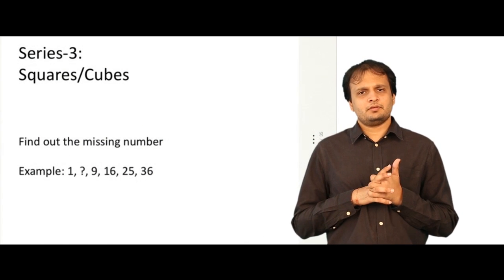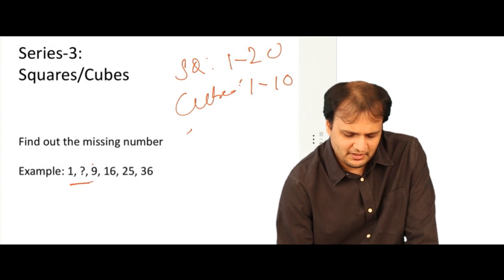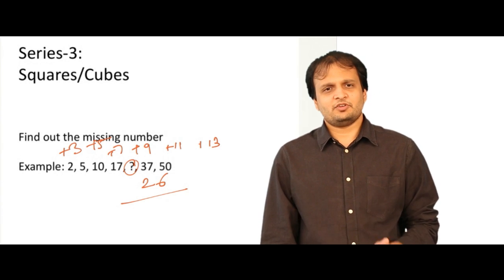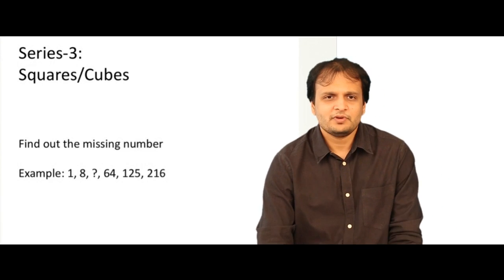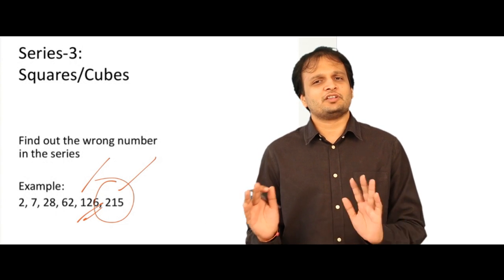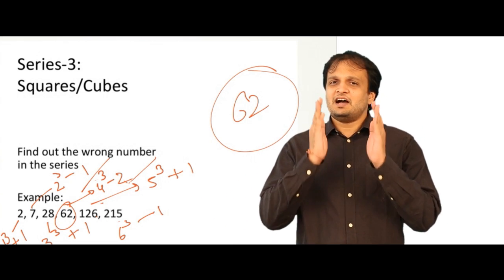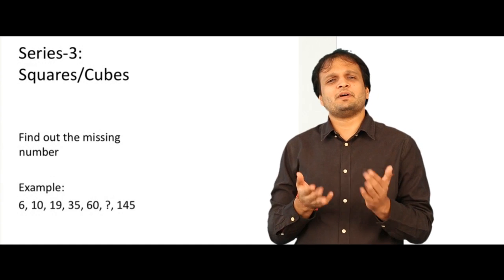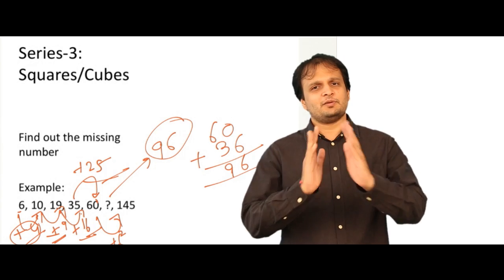Number Series for Banking and SSC exams: 04 - Series based on cubes/squares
In this video, we practice examples of number series based on Squares and Cubes.